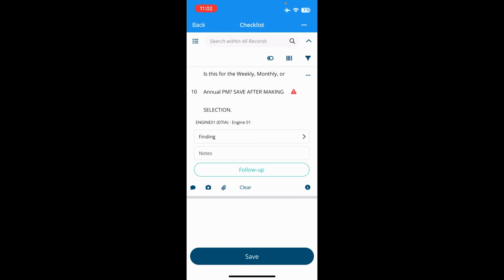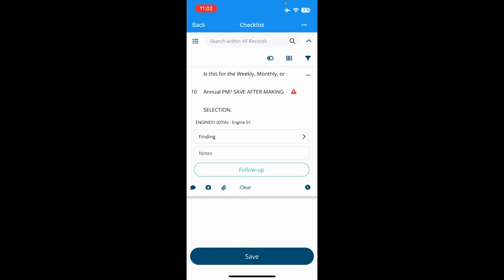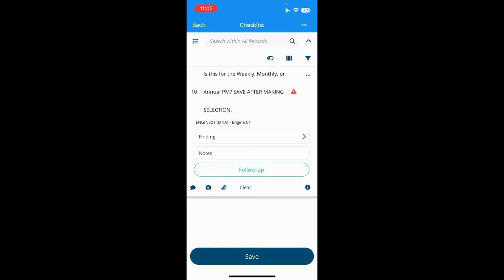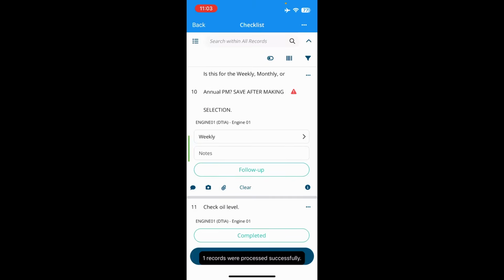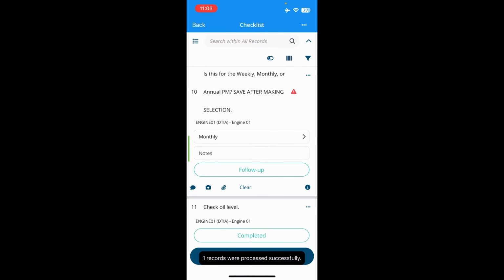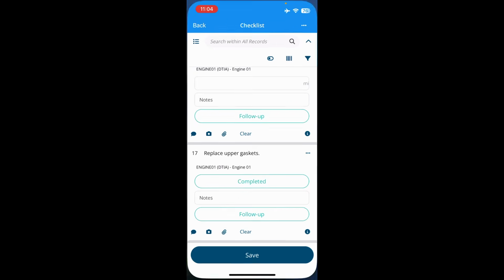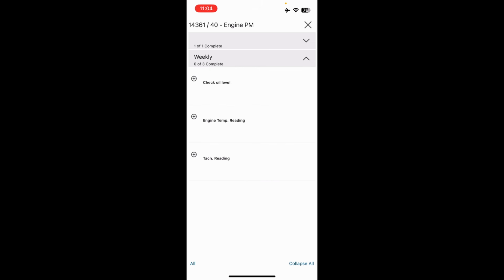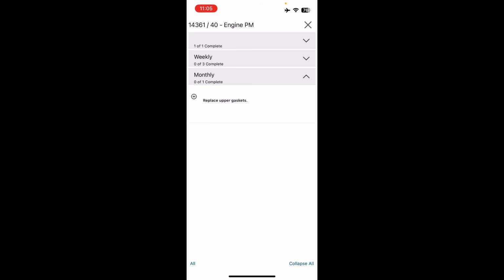Master Dynamic Checklists in Attune EAM Mobile